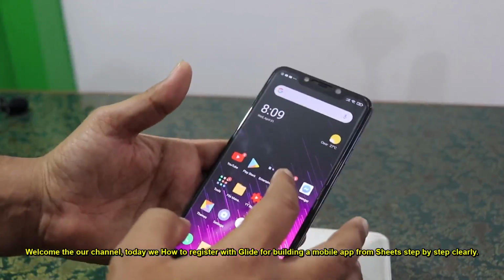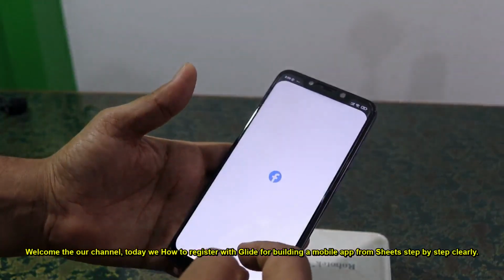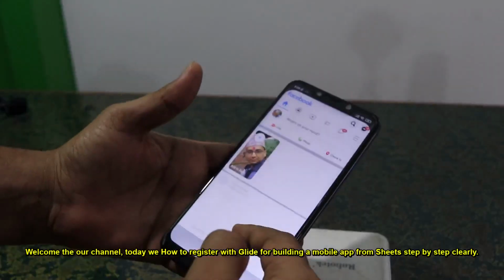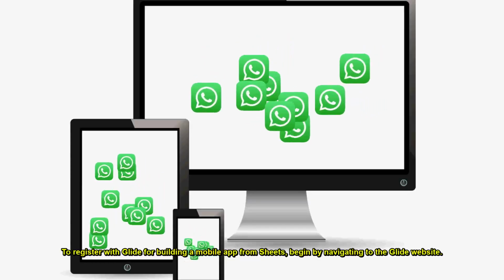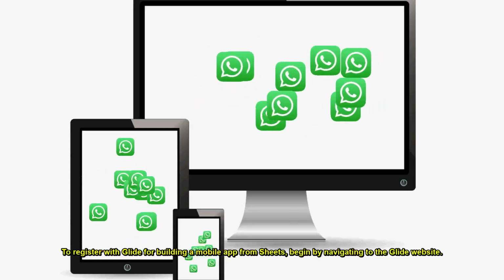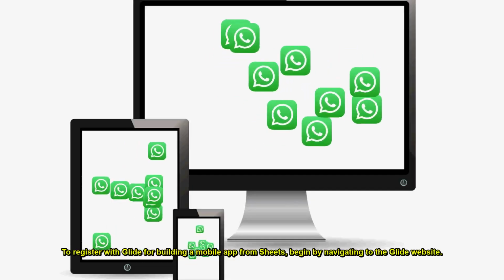How to register with Glide for building a mobile app from Sheets - Step By Step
Unlock the power of app creation with our step-by-step guide on how to register with Glide and build a mobile app directly from Google Sheets! In this video, we’ll walk you through the entire registration process, show you how to connect your Sheets, and give you tips for designing an amazing app that’s both user-friendly and functional. Whether you’re a beginner or looking to enhance your skills, this tutorial is perfect for anyone ready to dive into mobile app development without coding.